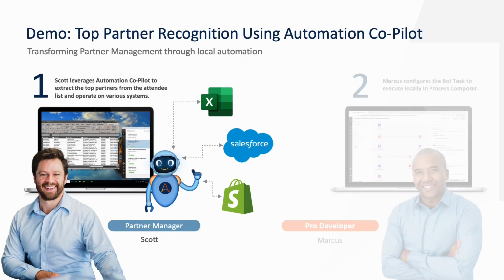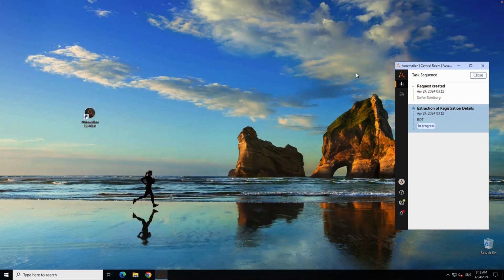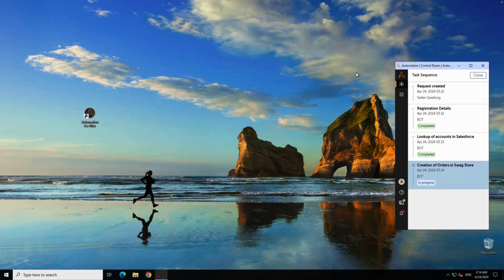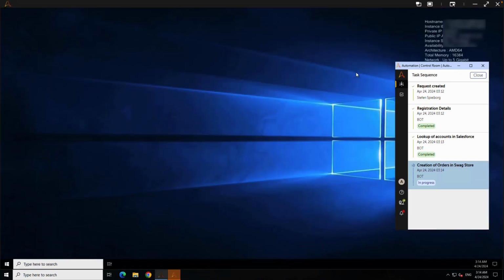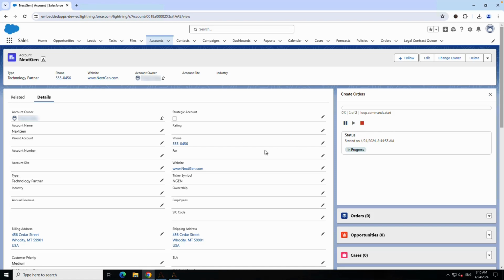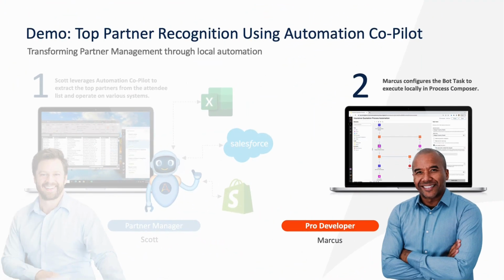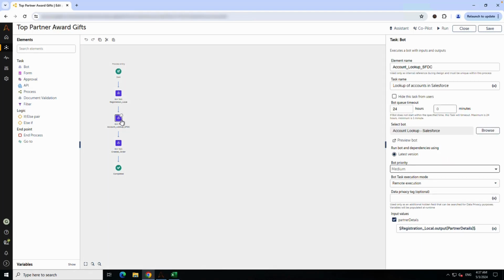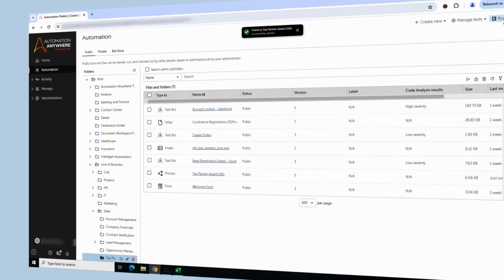Automation 360 Release .32 | Local execution of automations for Automation Co-Pilot users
Discover the power of local execution with the latest release of the Automation Success Platform. Experience faster response times, higher data compliance, and increased productivity. The new feature allows sensitive data to remain on your desktop, eliminating the need for remote access. Don't miss out on this game-changing update!